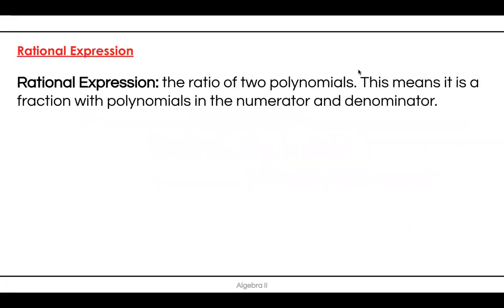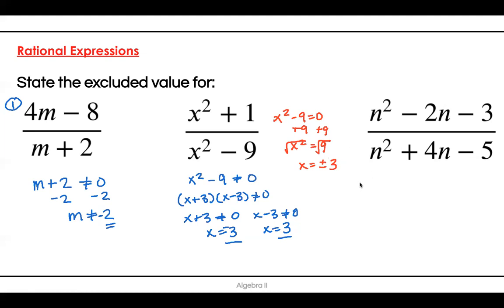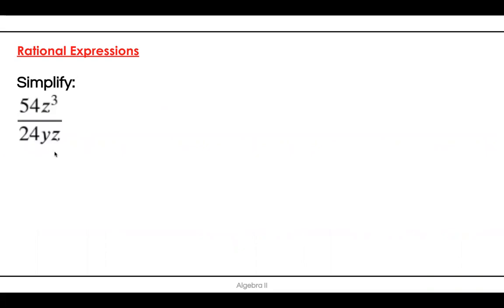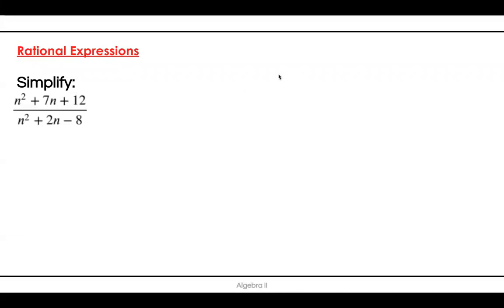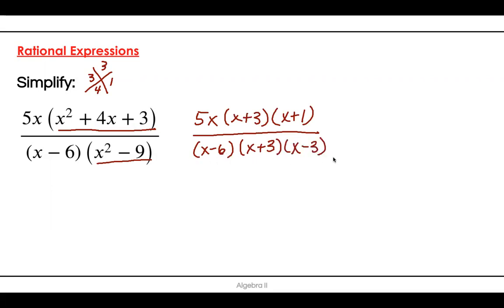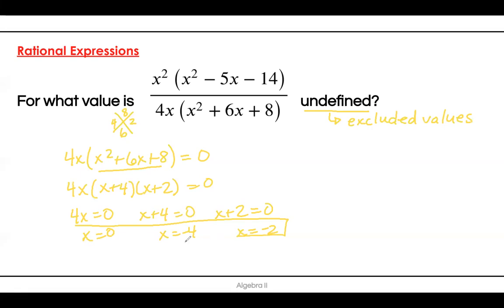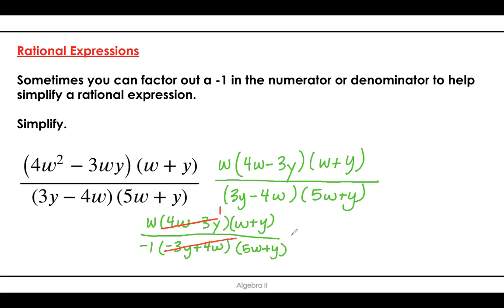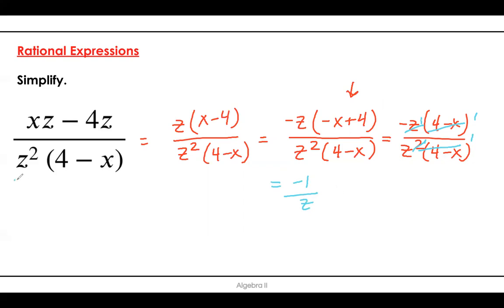Simplifying Rational Expressions